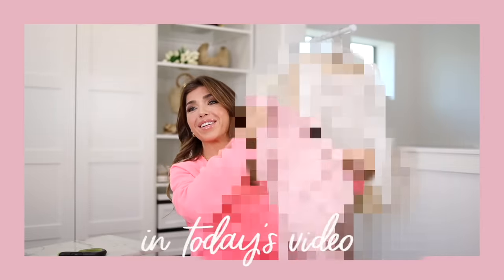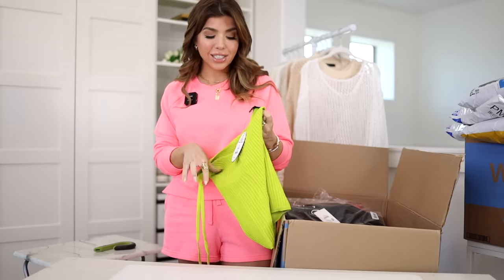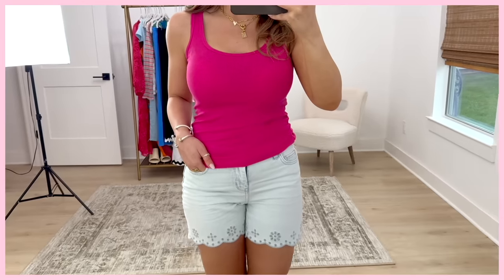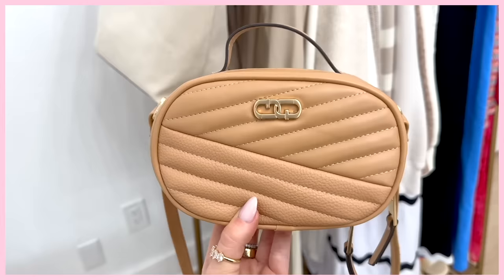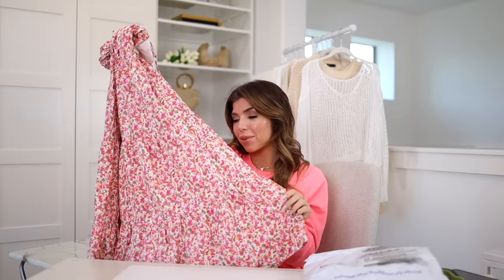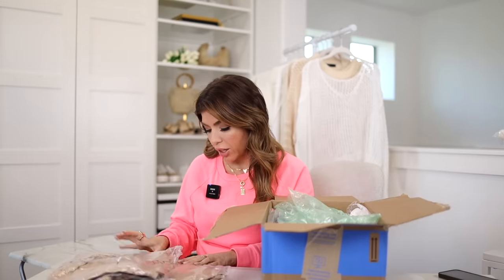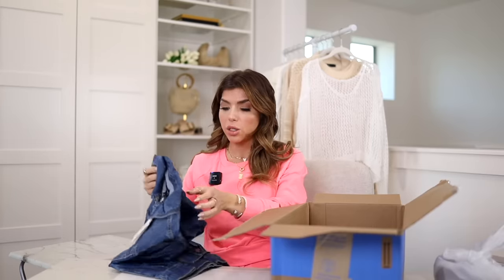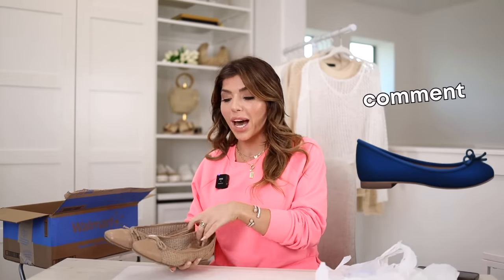WALMART NEW ARRIVALS HAUL 2024 🌺 You NEED to see! ✨ 30+ ITEMS ✨ Walmart Try On Haul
WALMART NEW ARRIVALS HAUL 2024 🌺 You NEED to see! ✨ 30+ ITEMS✨ Walmart Try On Haul walmarthaul Hi friends! Welcome to today's Walmart Haul :) All items are linked below!

What I’m Wearing:
Pink Sweatshirt

Off-The-Shoulder-Black Dress (s-ran big-size down, also really works best off-the-shoulder)